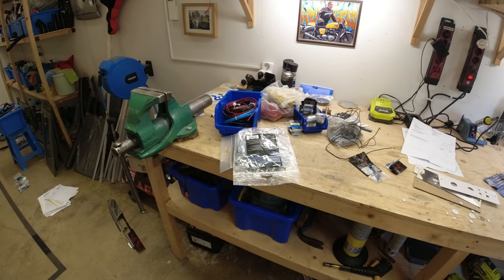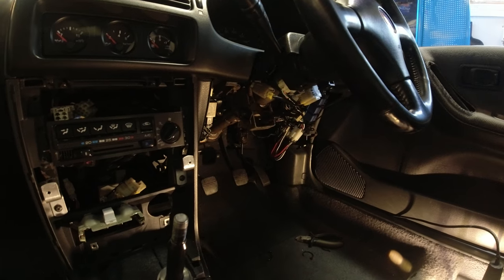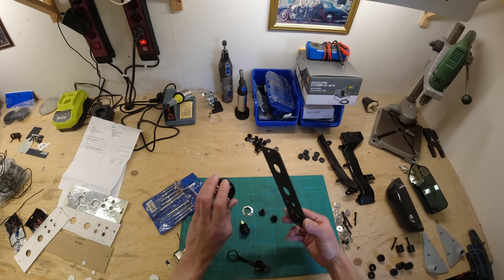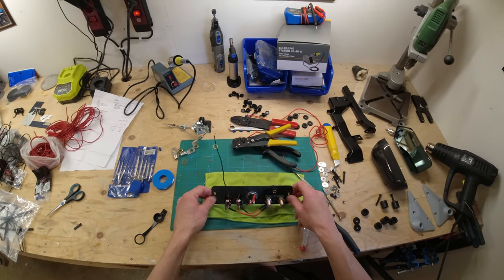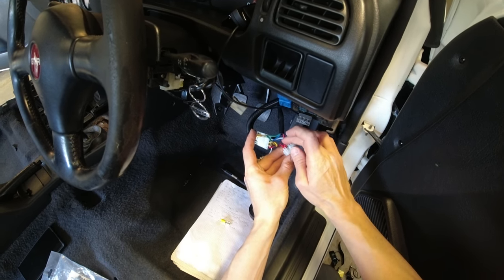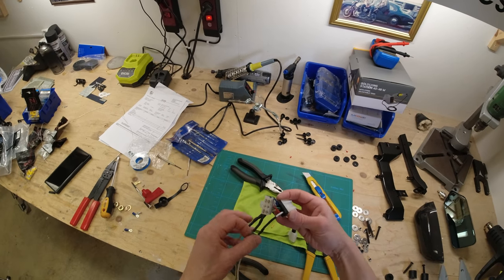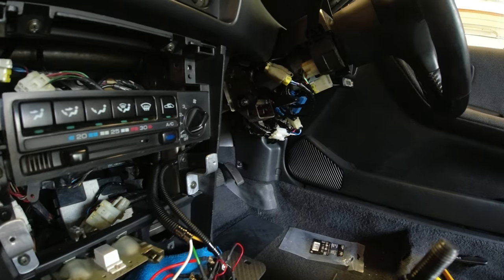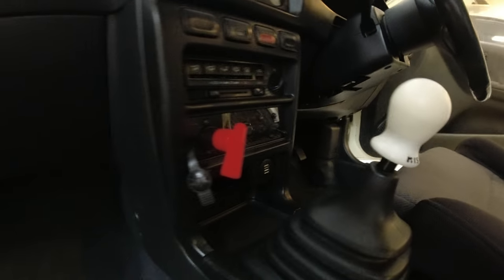MAKING YOUR OWN RACE CAR SWITCH PANEL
I've already done this in the Evo (and several cars in the past...refining the solution each time) and it has become one of my favourite mods to do. I went for the same solution as the Evo but the fitting had to change on the GTiR a little due to how the centre console is laid out.